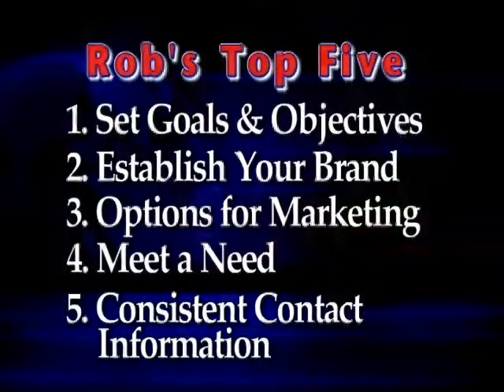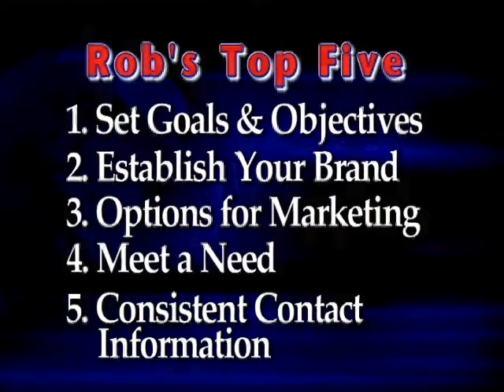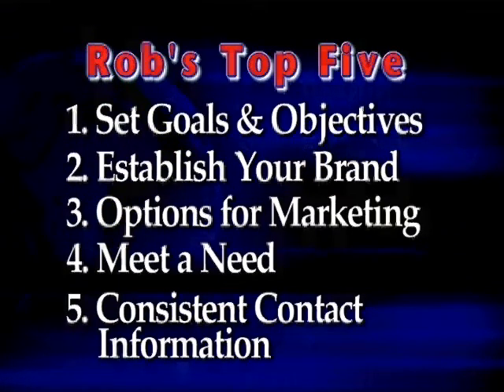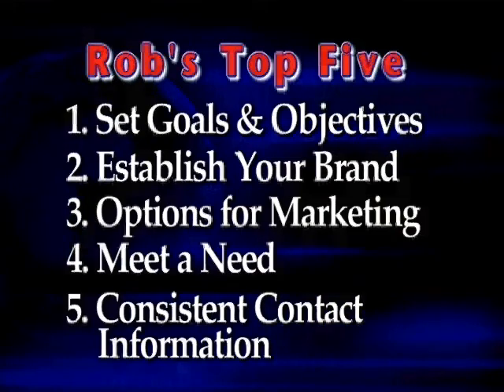ISSA Episode 4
Clark Bartram interviews Rob Wickens - Part 2 of 2 - Produced by Providence Video -- International Sports Sciences Association